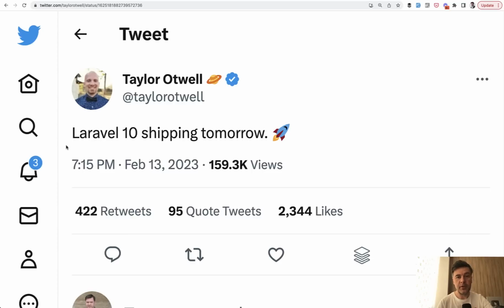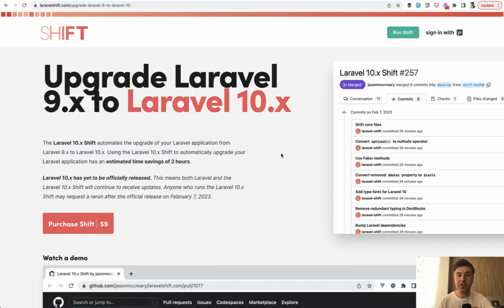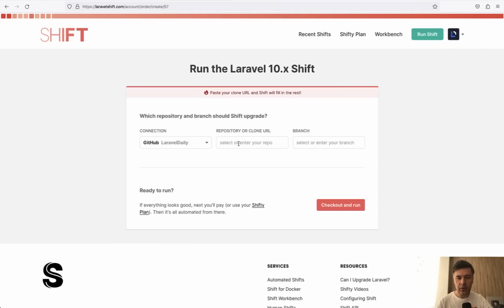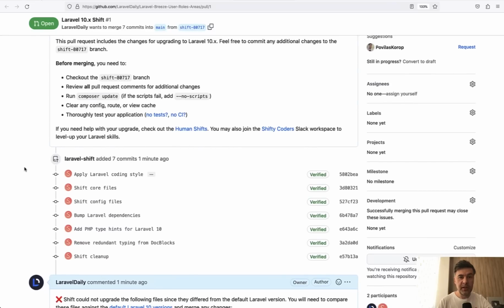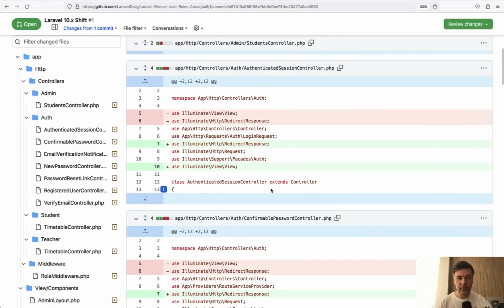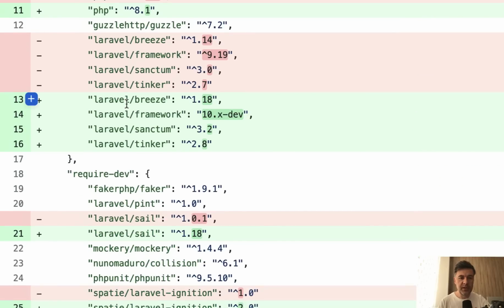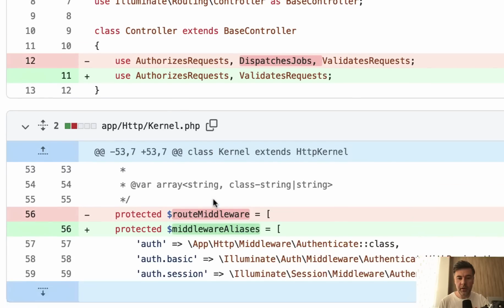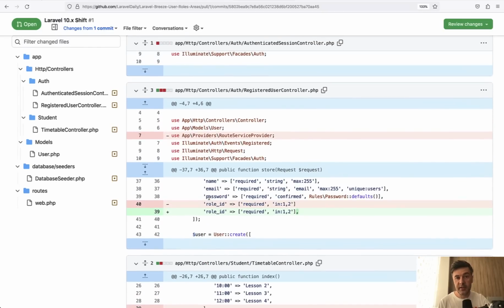Upgrade to Laravel 10 with Shift: FREE Giveaway and Demo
In this video, I will show you how to use Laravel Shift to upgrade a Laravel 9 project to Laravel 10.
Also, a giveaway of such Shift for FREE to 10 lucky people in the audience!